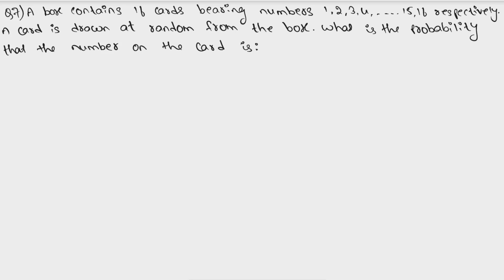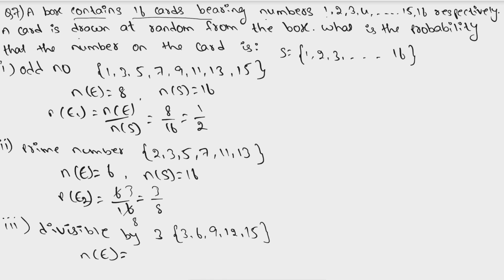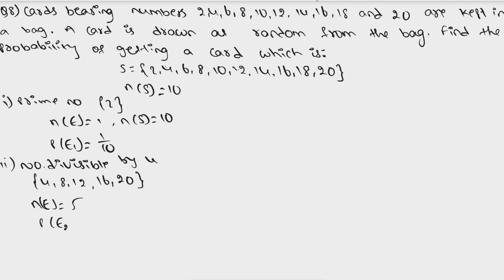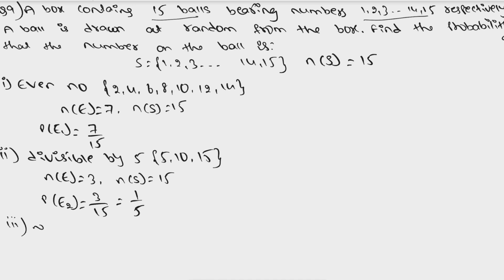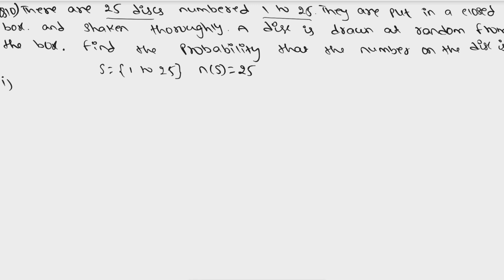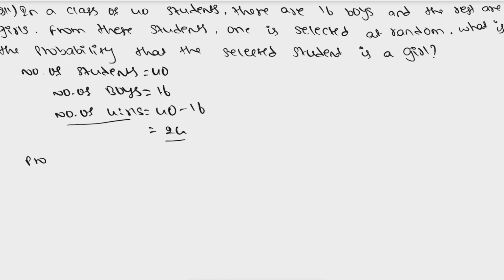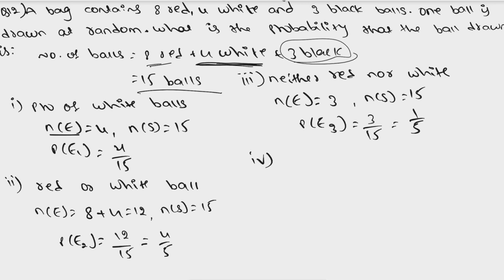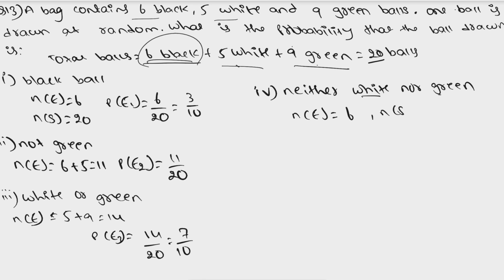ICSE MATHS CLASS 10 || PROBABILITY || Q7- Q13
ICSE MATHS CLASS 10 | PROBABILITY | Rs Agarwal | Goyal Brothers